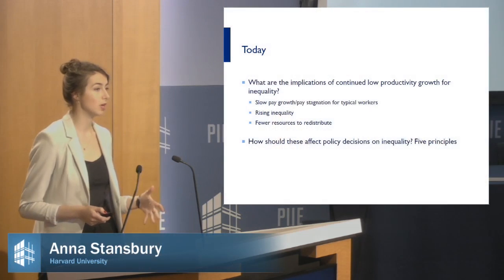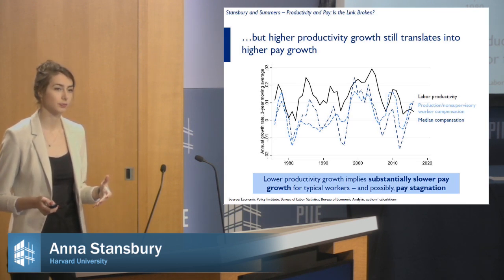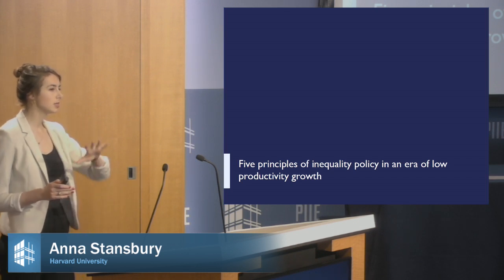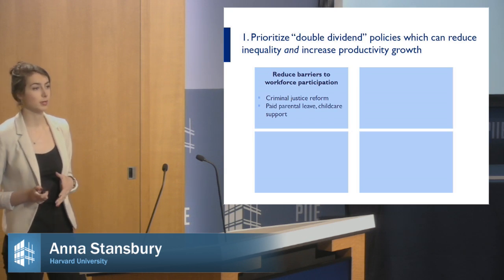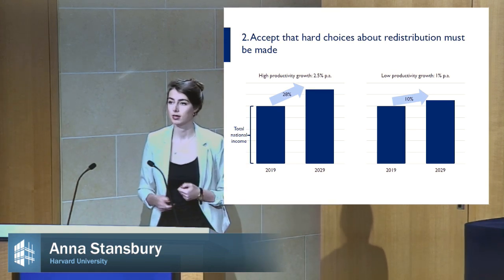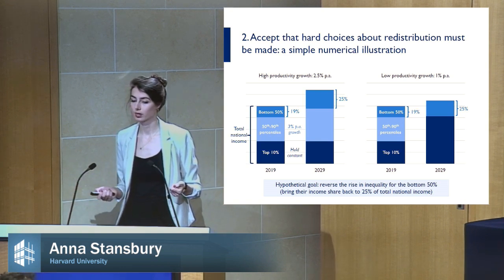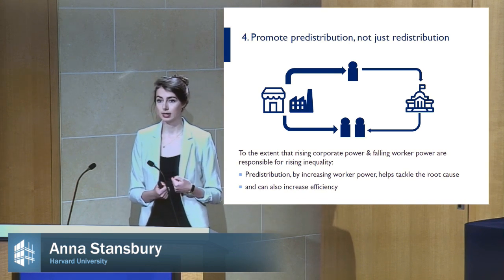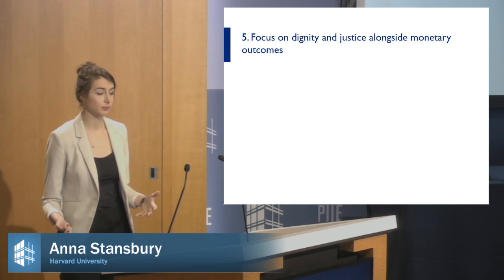Anna Stansbury: Calls for “Hard Choices” on Economic Redistribution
Speaking at a PIIE event for the release of the book Facing Up to Low Productivity Growth, Anna Stansbury of Harvard University’s economics department called for policies to improve productivity reducing productivity, which will require making hard choices about economic redistribution, supporting targeted benefits, and focusing on dignity and justice of those left behind by recent trends.